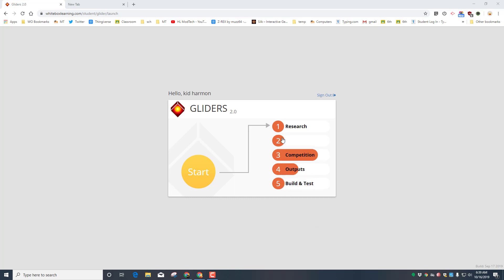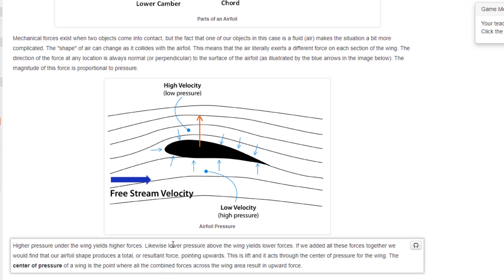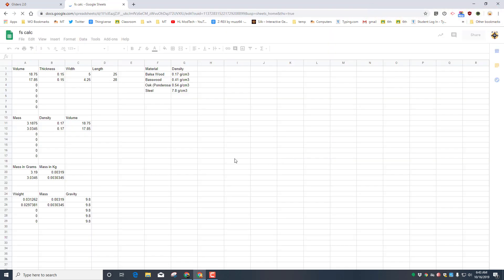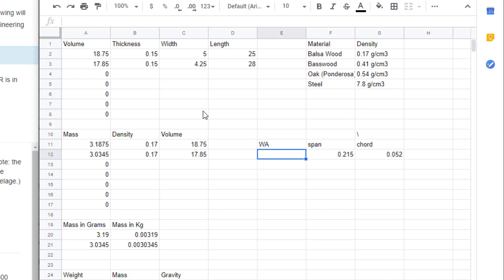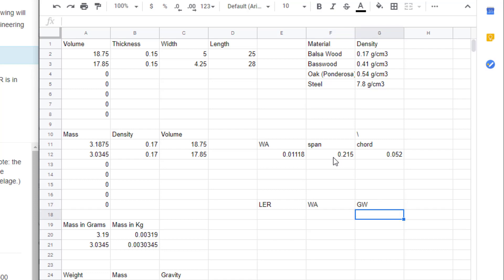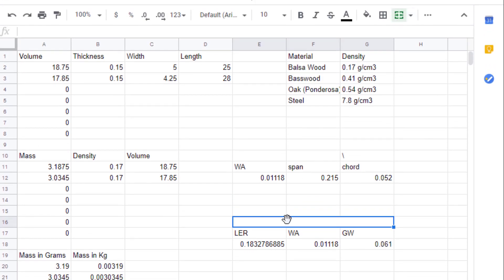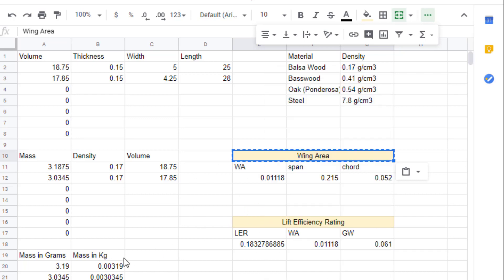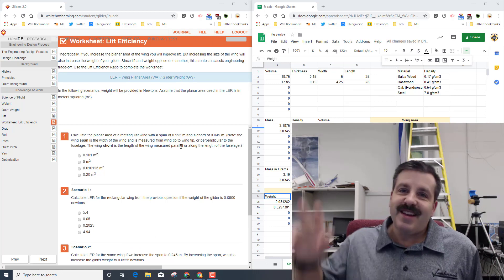Gliders 2.0 Master the Lift Efficiency Ratio in Minutes!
Lift efficiency is a key component in designing the ultimate glider. This quick clip helps you create a calculator in a Google Sheet to solve it.